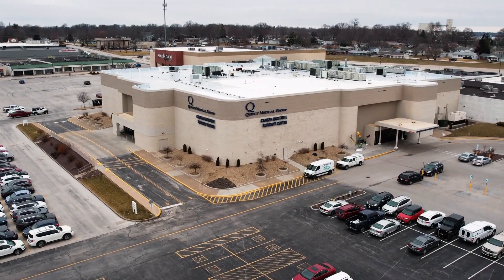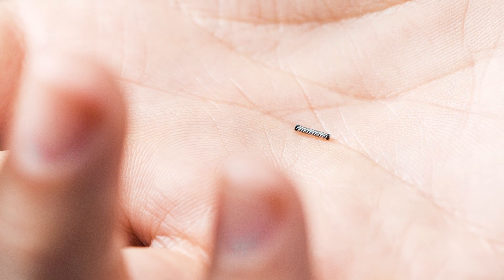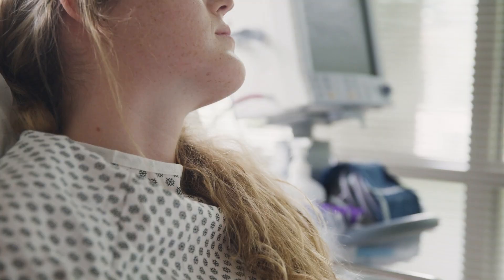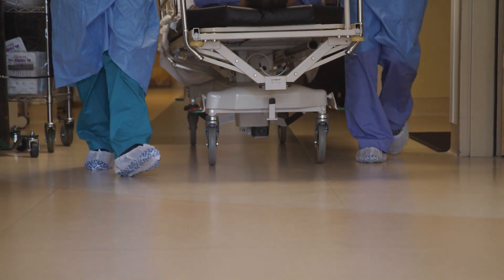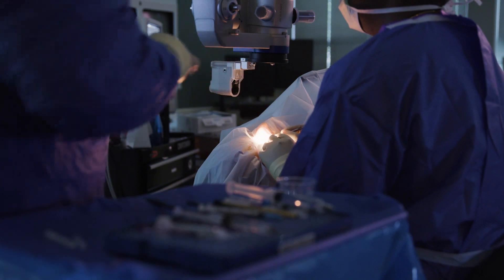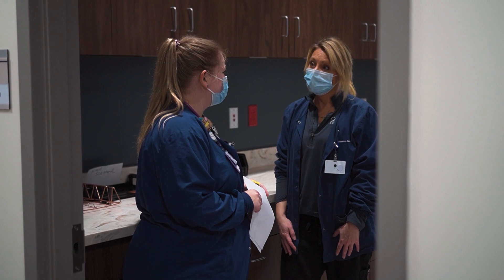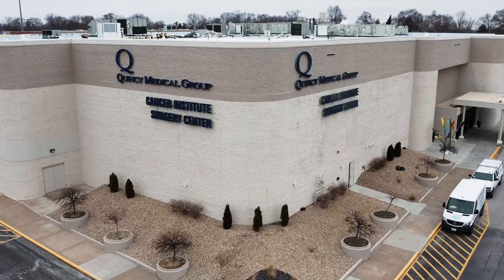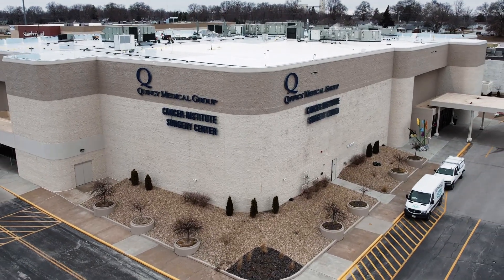Breast Cancer Care: Magseed® and Magtrace®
To help further improve outcomes for our community’s breast cancer patients, Quincy Medical Group Breast Surgeon Dr. Christian Zwick now offers Magseed® and Magtrace®, innovative cancer technologies that allow him to precisely remove cancerous tissue without the use of wire.